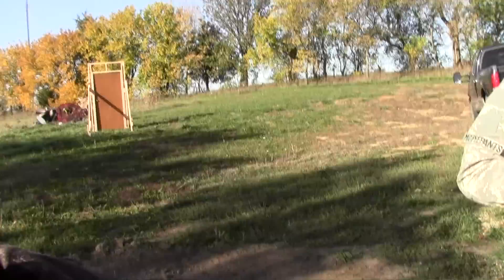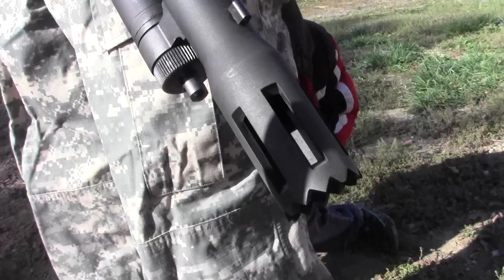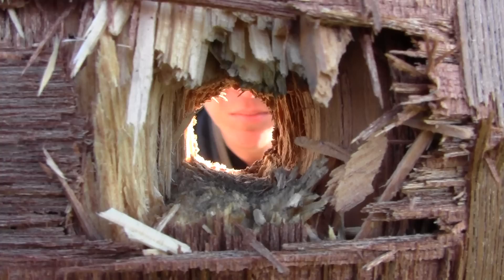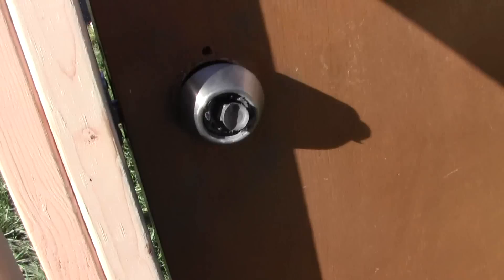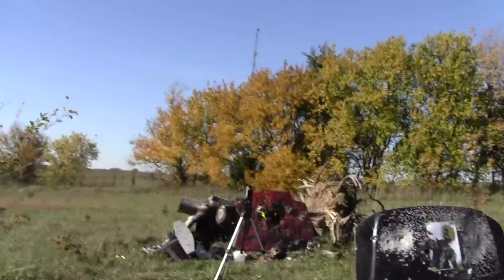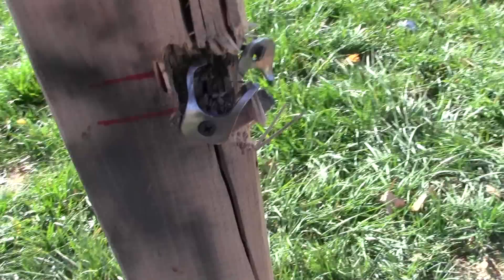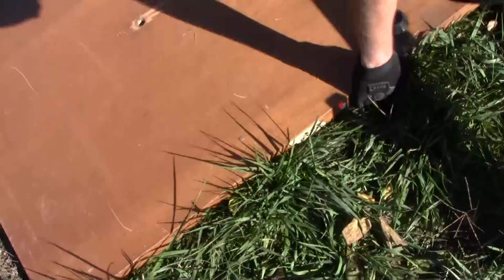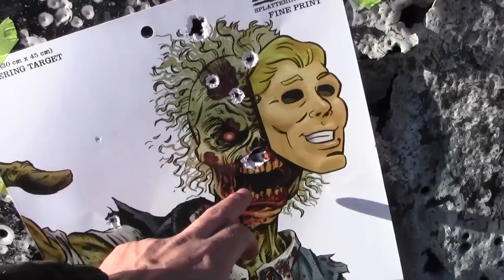Door Knockin' - Mossberg 500 Breacher Barrel Shotgun Demo with Specialist MC Peepants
Practicing for the Zombie Apocalypse has never been more fun. We tested out the ol' 12 gauge Mossberg 500 with Breacher Barrel on a wooden, solid core door and frame.  The ammo we used was just regular, cheap birdshot.  Also featuring the Ruger SR9c.